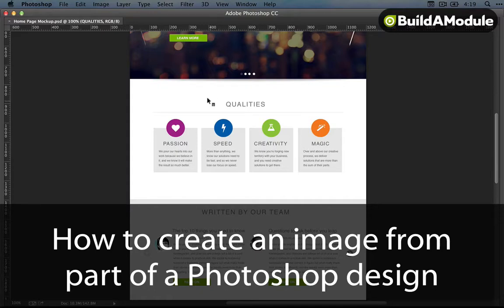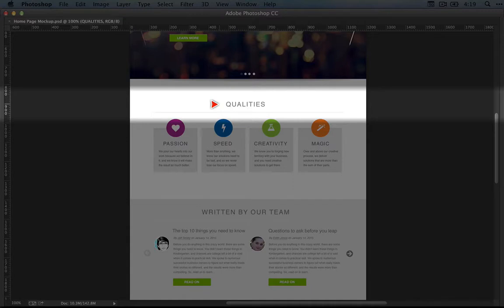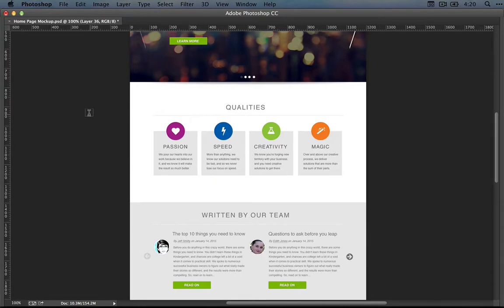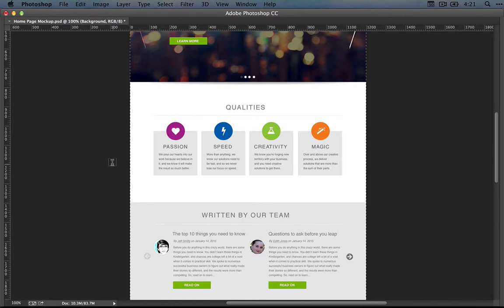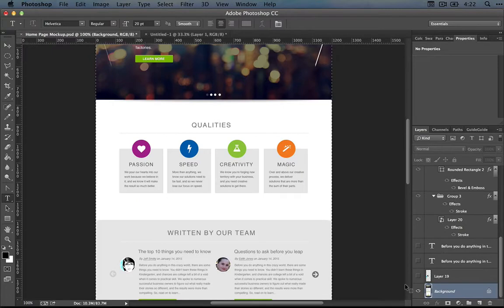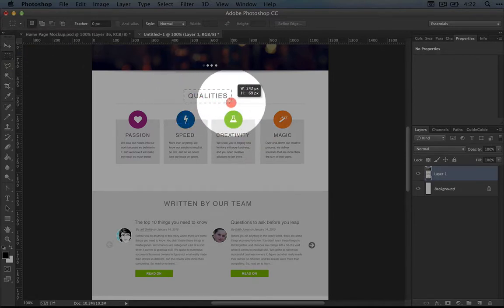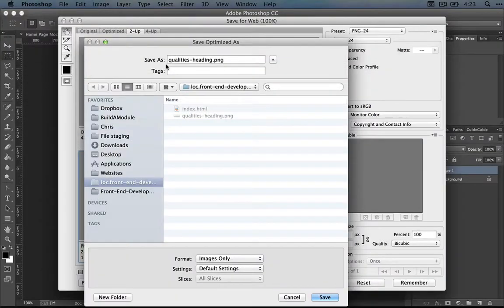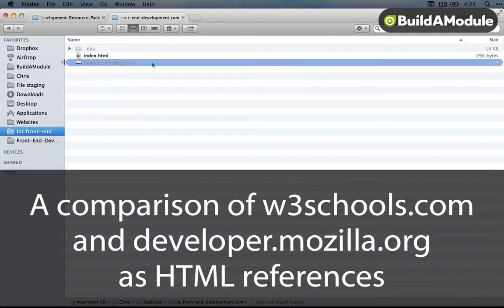12. How to create an image from part of a Photoshop design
In this video we demonstrate one technique that will prove indispensable throughout your templatizing career, which is moving freely from Photoshop to flat image elements. Don't worry if you don't have Photoshop, you'll still be able to follow along.